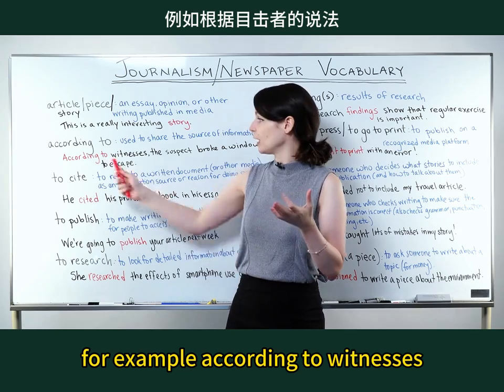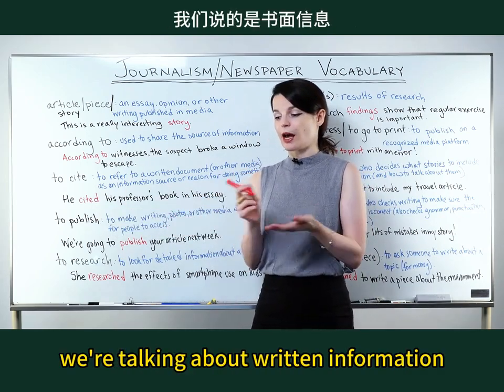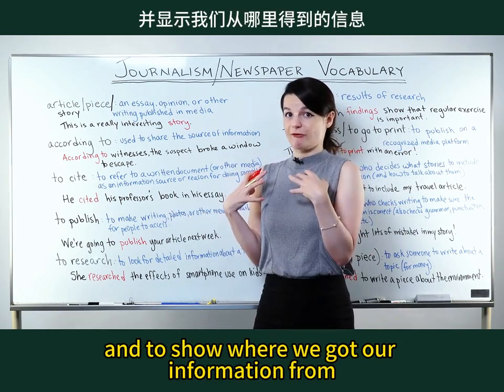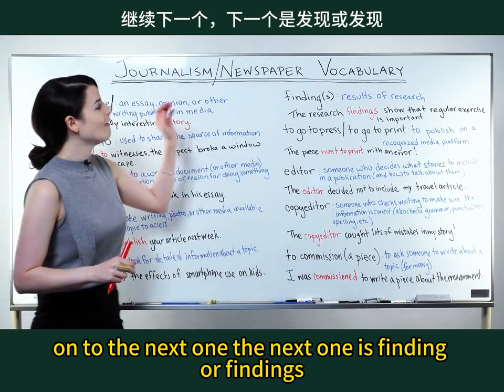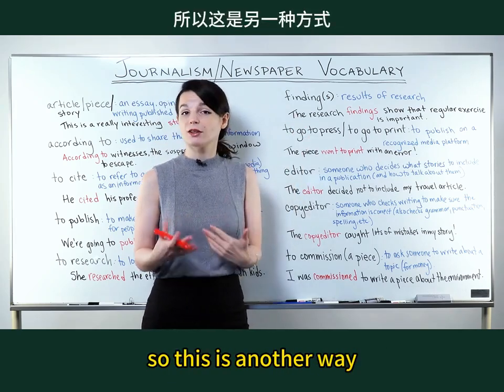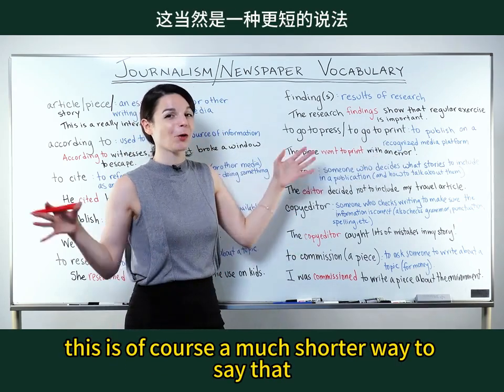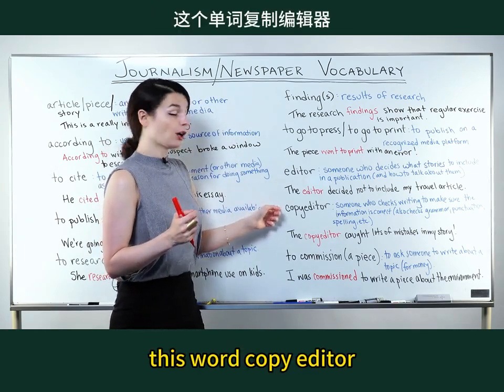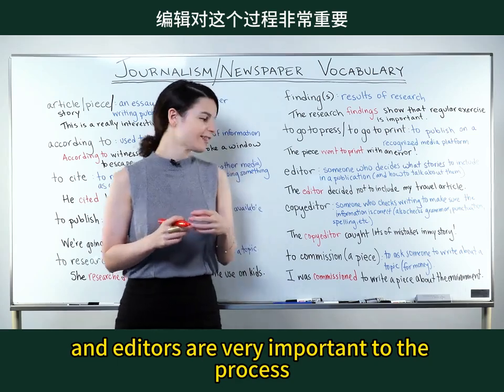Grammar-184、新闻/报纸词汇！